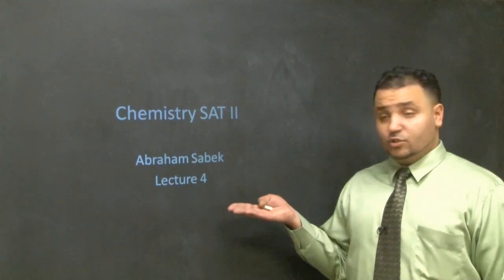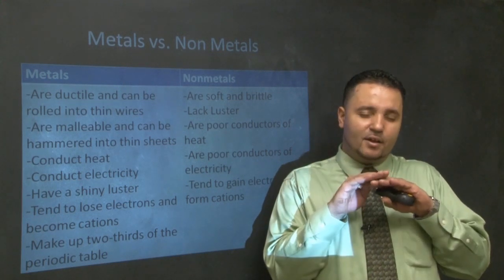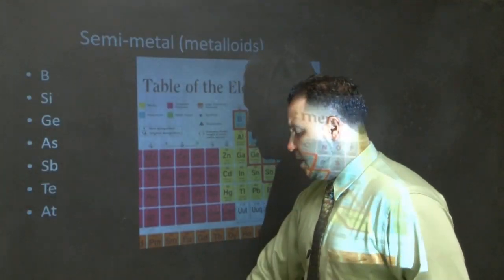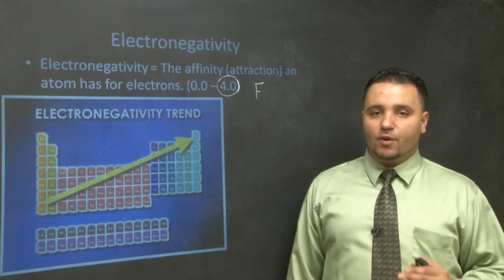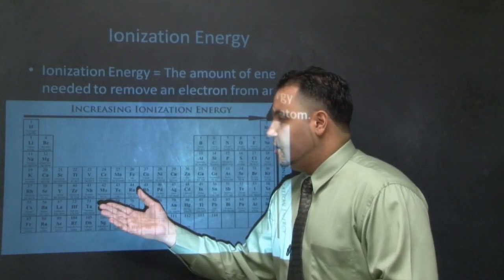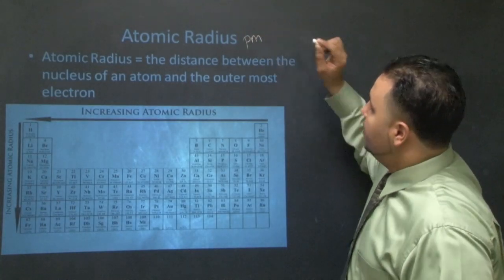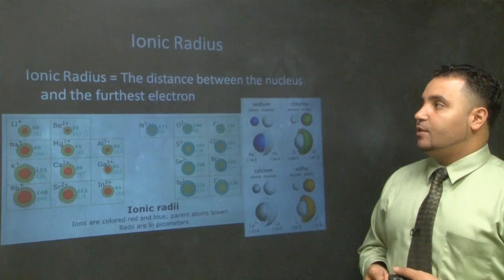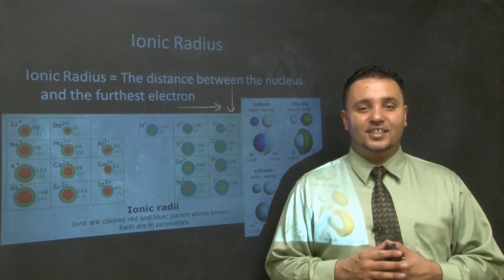L4 Periodic Table Trends